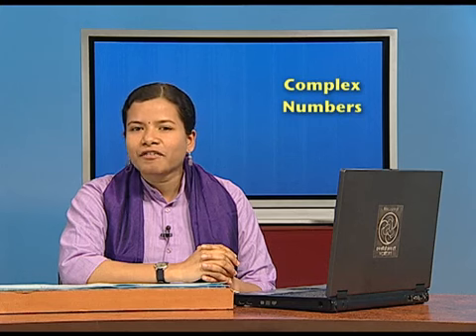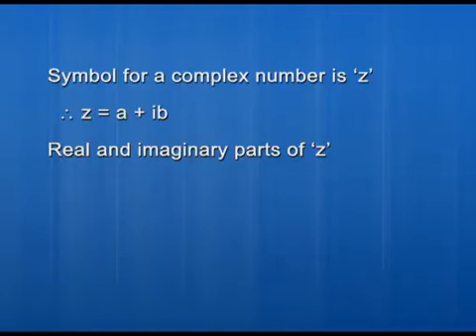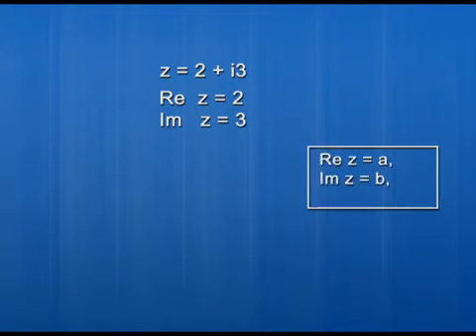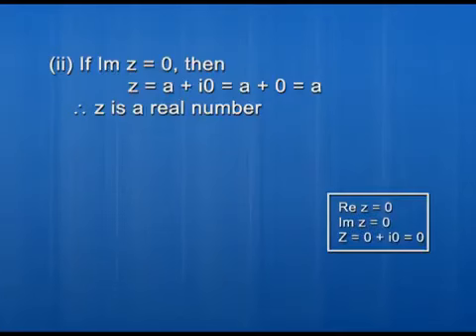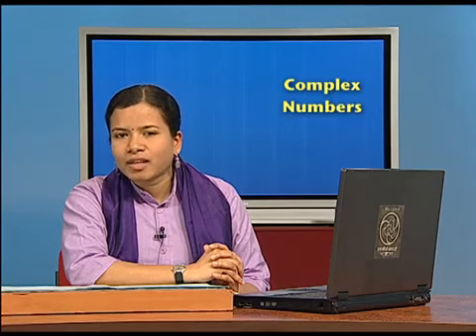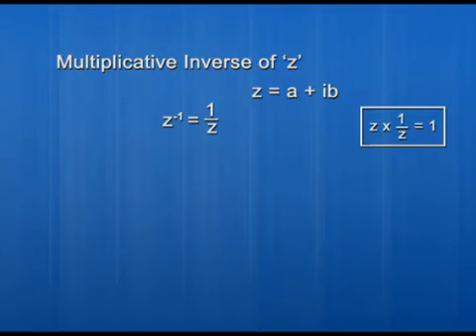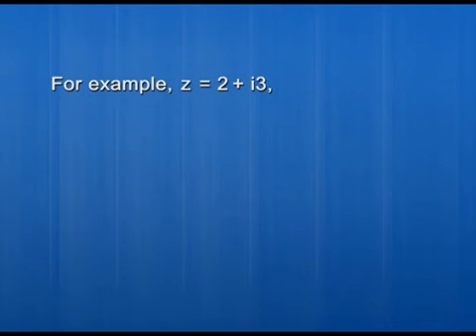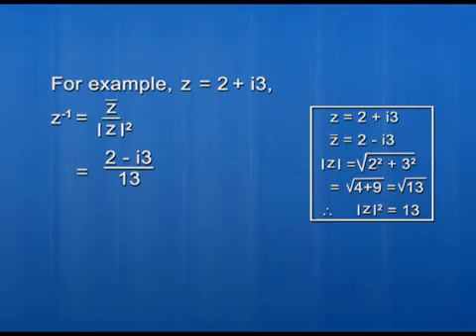NCERT / CBSE Class 11 Mathematics - Complex Numbers and Quadratic Equations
Mathematics ( गणित )
Complex Numbers and Quadratic Equations ( सम्मिश्र संख्या और द्विघात समीकरण )